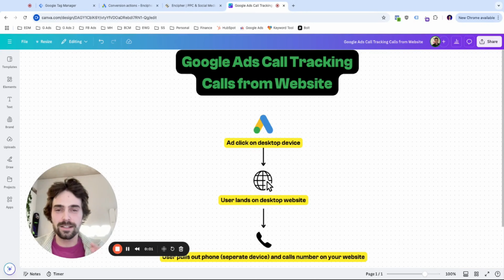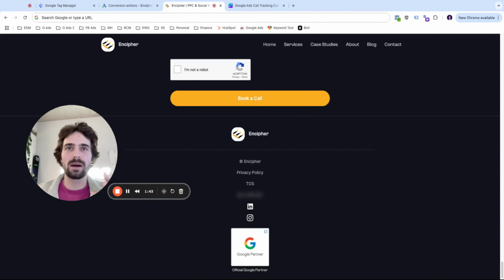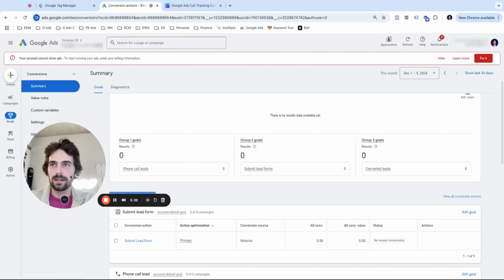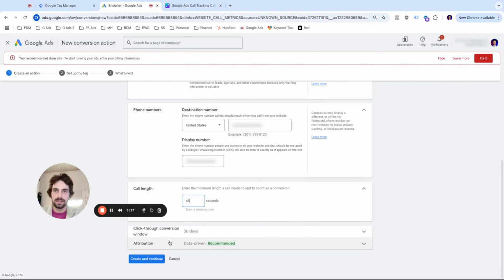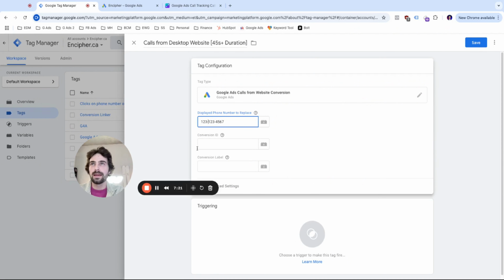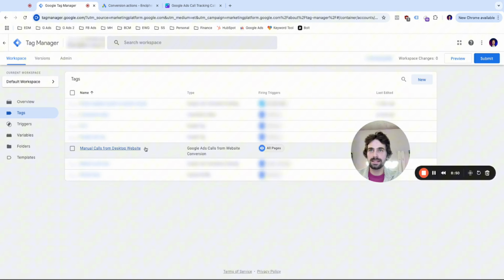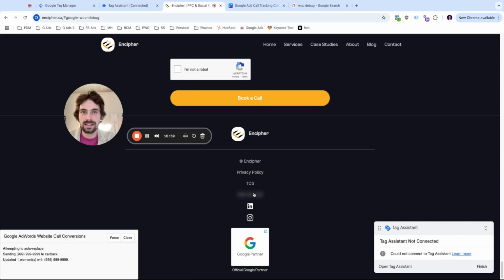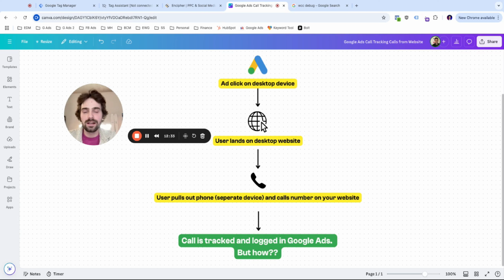Google Ads Website Call Tracking w/ GTM (2025)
How to track Google Ads calls from your website. This is when a user clicks an ad on desktop, then calls the number on your website.

Insert google-wcc-debug at the end of the URL to see if the number swaps out successfully.